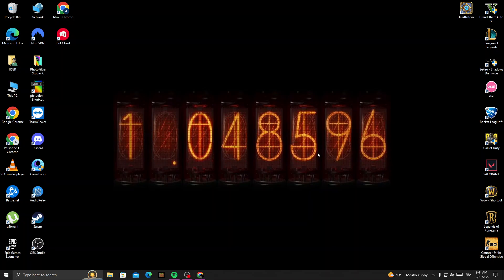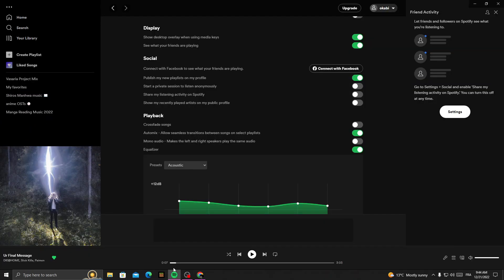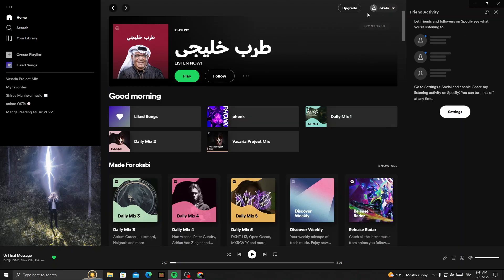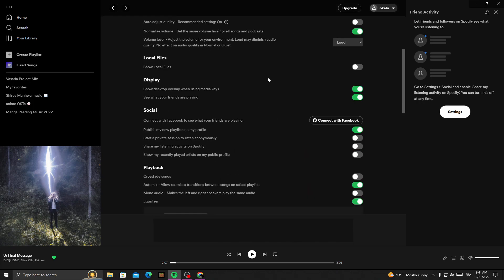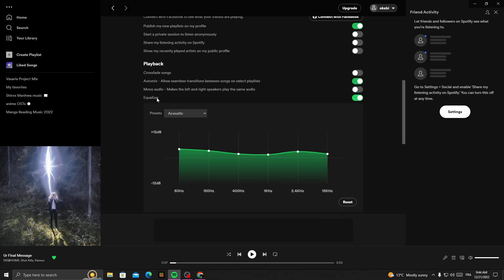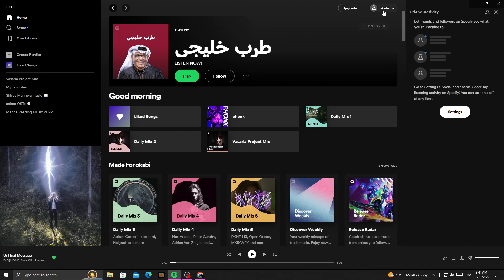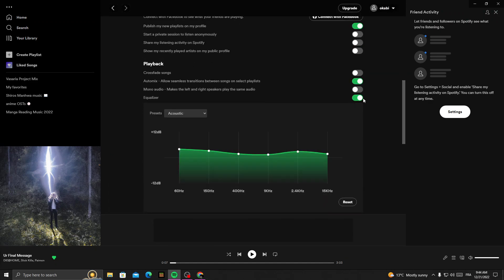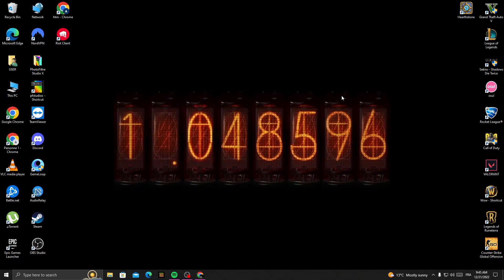How to Turn Off or On Equalizer on Spotify PC Easy and Quick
in this video we discuss :